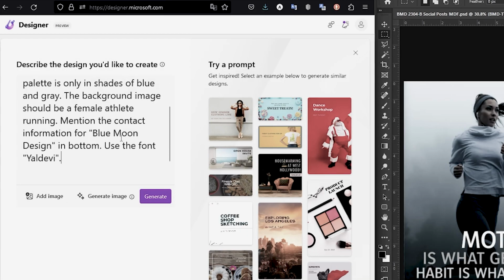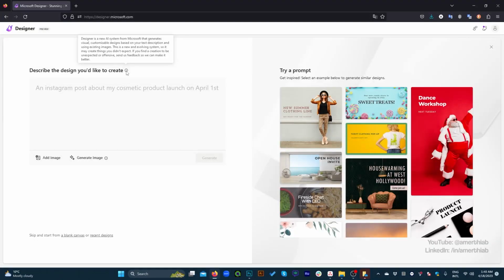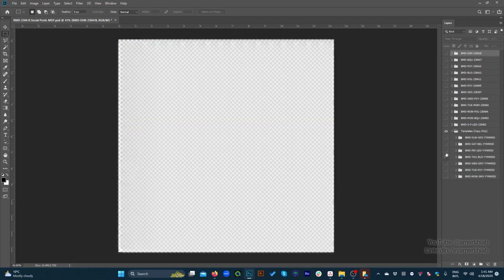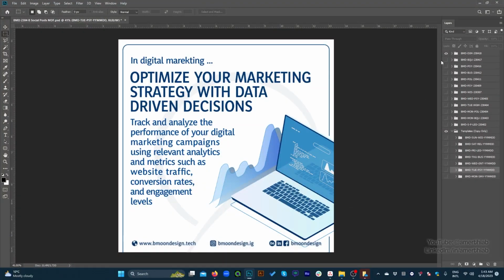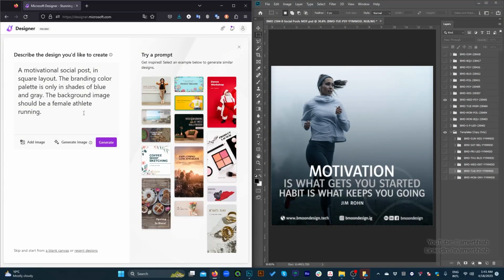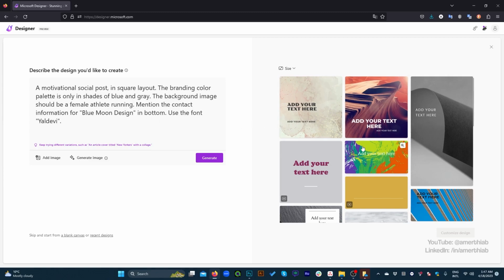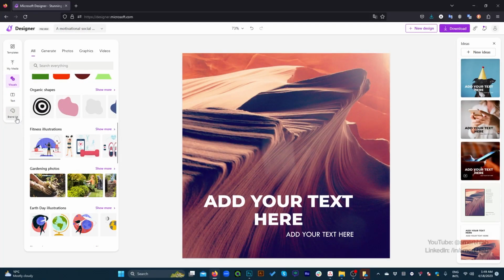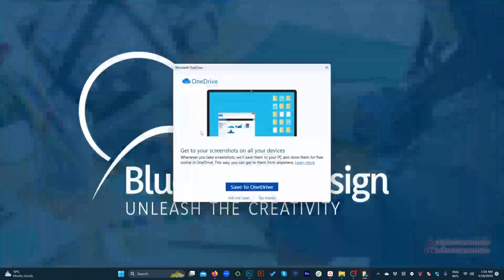Is Microsoft Designer Really Intelligent?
In this video, I am putting the neve Microsoft Designer to a simple challenge of trying to do one of our simplest social media designs that we make juniors and interns do, and the results are sort of disappointing!